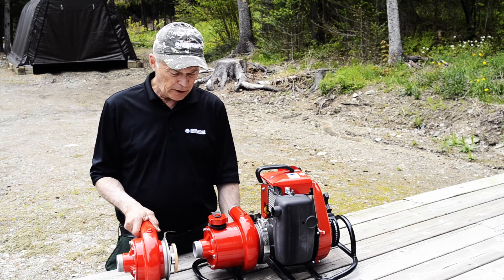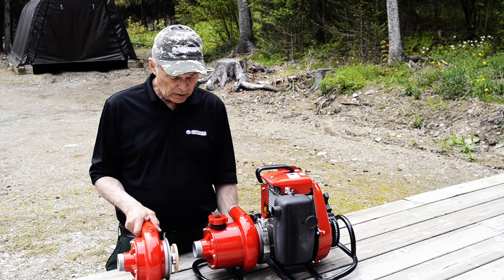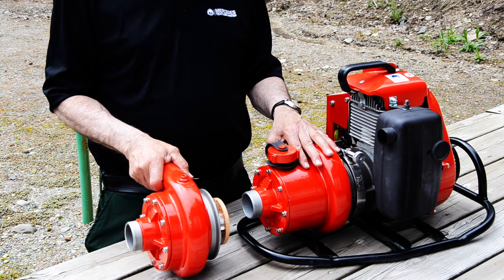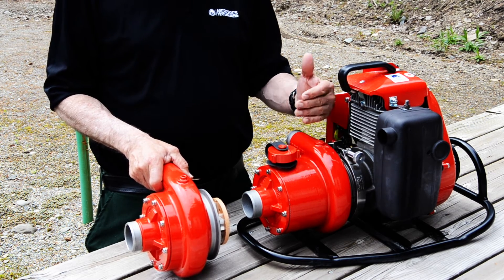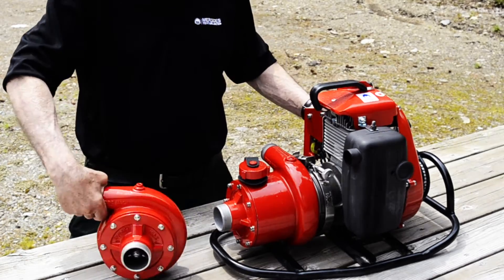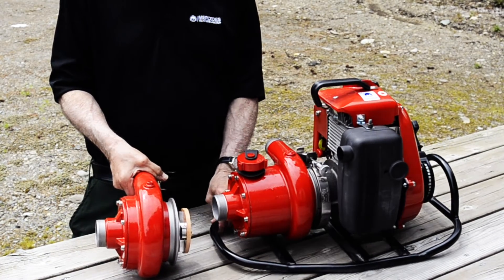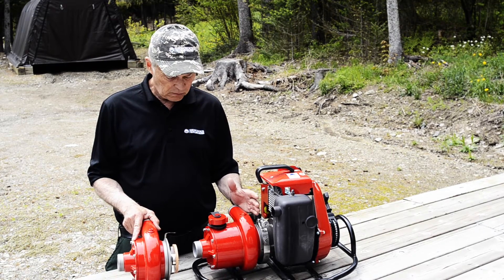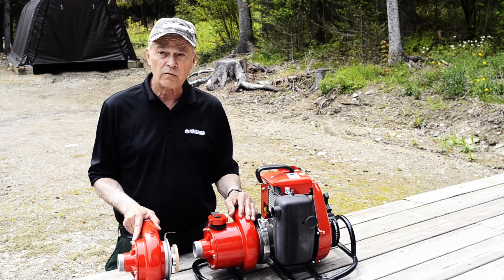Bob Tip #2 Max Pressure vs Max Volume – Mercedes Wick® 375 Pump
Part 2 of our Wildland Wisdom series with Bob Bishop, wildland equipment specialist. Today we're looking at 4-stage vs. 2-stage pump ends. A 4-stage pump allows for max pressure – this is ideal when going uphill or long distances. A 2-stage pump allows for max volume – often ideal for shorter distances.

Our Wick® series are powerful pumps designed for forestry, industrial, or municipal use – giving you the flexibility to fight the fire wherever it happens.